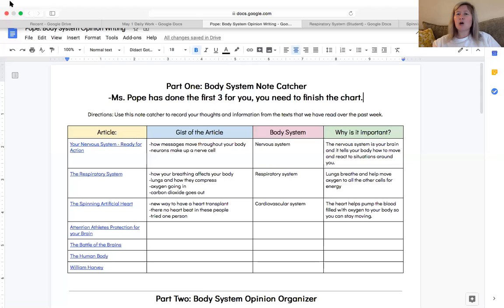May 1 Daily Work